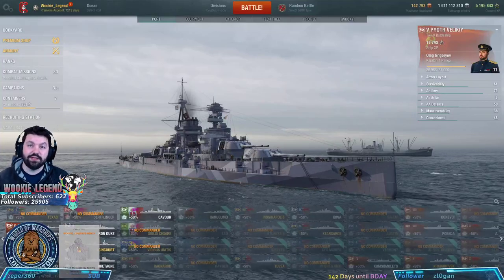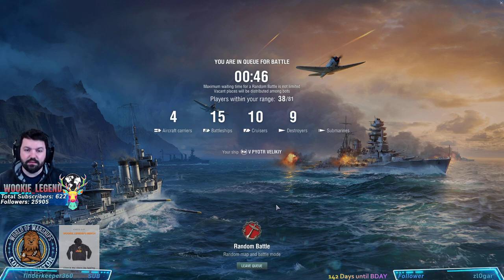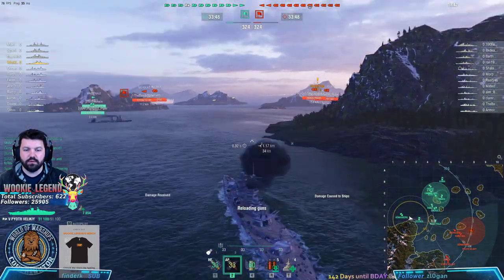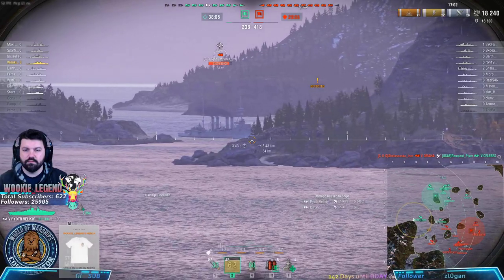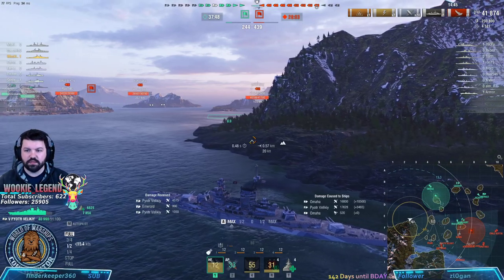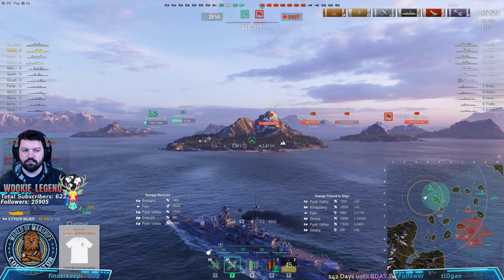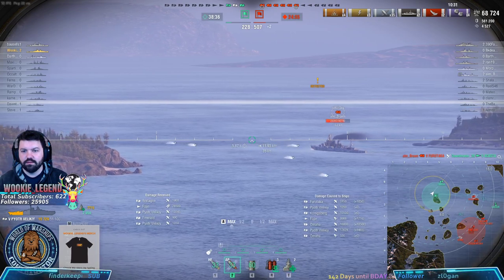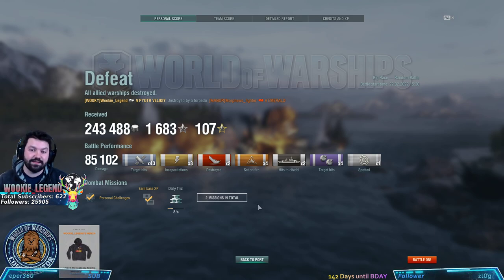World of Warships | How to for Beginners Russian Imperial Pyotr Velikiy | Wookie Legend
World of Warships. How to for Beginners Russian Imperial Pyotr Velikiy. The Tier 5 Russian BB with an amazing 125 ice breaker plate that can take on even the mighty Yamato with its 18" guns. Not a fast BB and with limited range on its guns to 16km playing it mid range from the battle is key to its survival. Angling is very important, most of the other nation BB can out range you and as you are dealing with the ships you can shoot, the long range BBs can slap you if you are not angled. Mini map awareness is very important. Good luck everyone

Wookie Links!